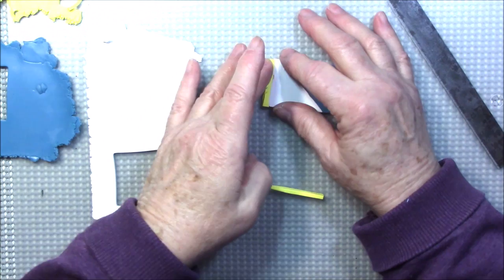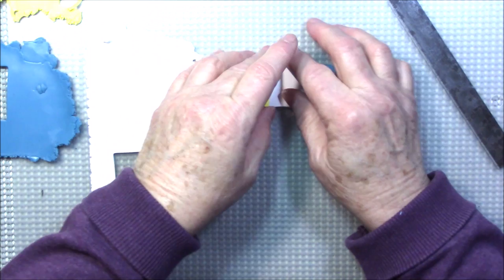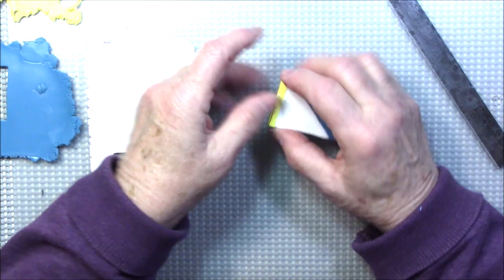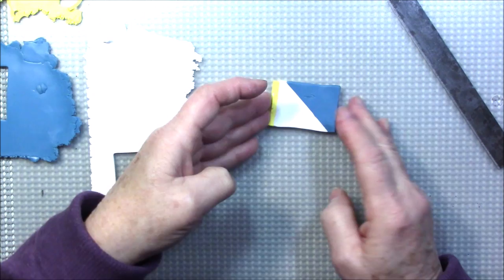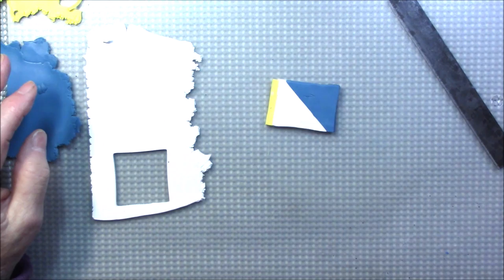Polymer Clay Plumeria Testing by Gayle Thompson